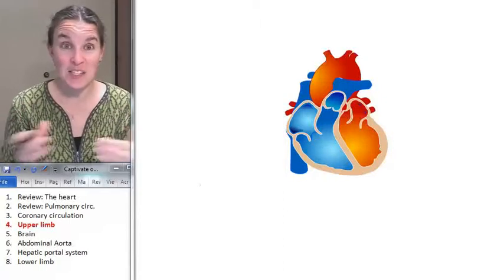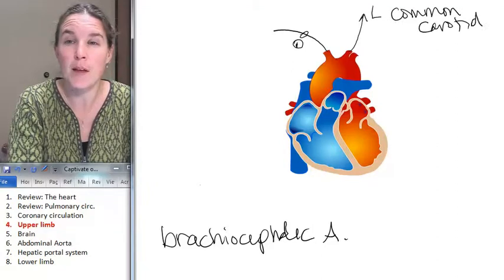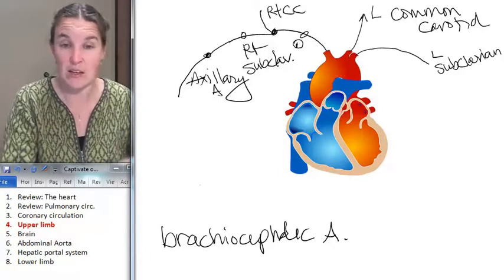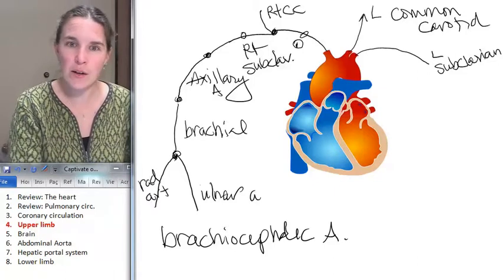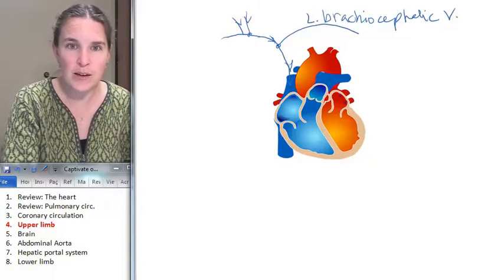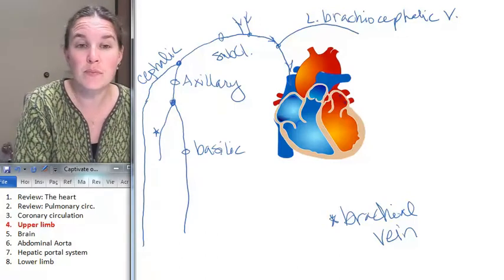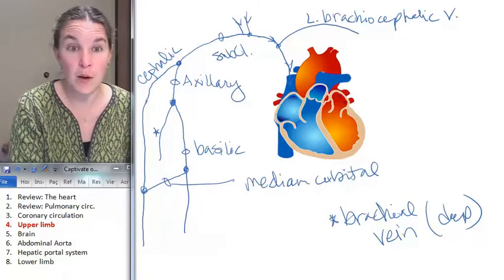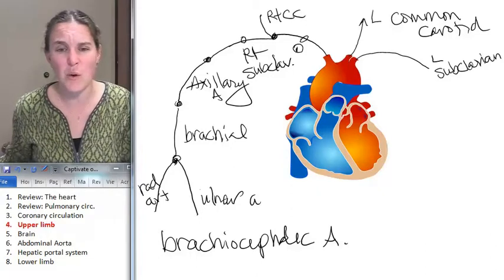Upper Limb Circulation (Peripheral Vasculature) ☆ Human Anatomy Course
) Learn more about the Upper Limb Circulation (Peripheral Vasculature). This human anatomy lecture has been made by Wendy Riggs, for the College of the Redwoods.